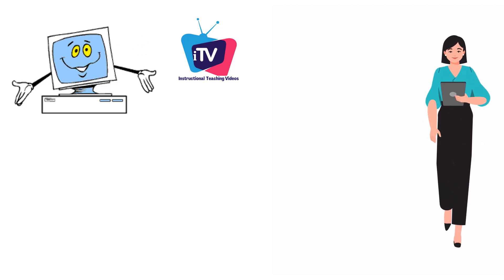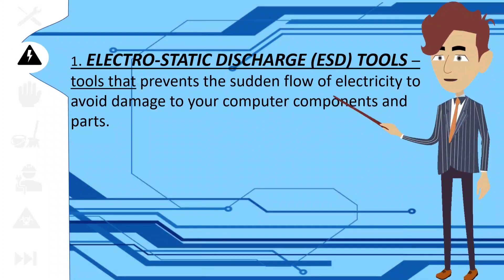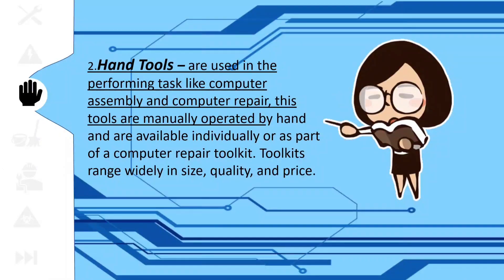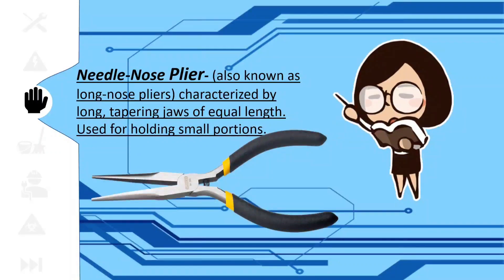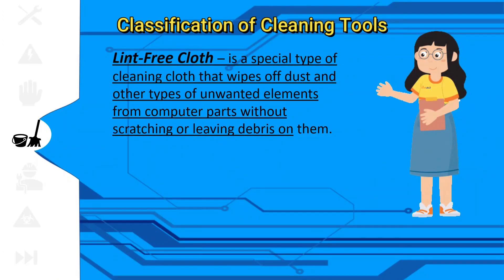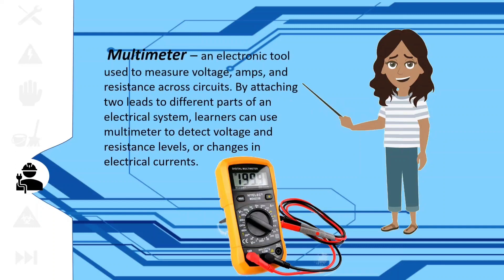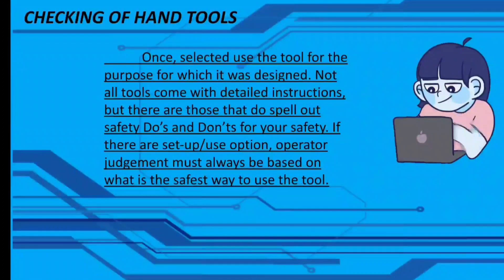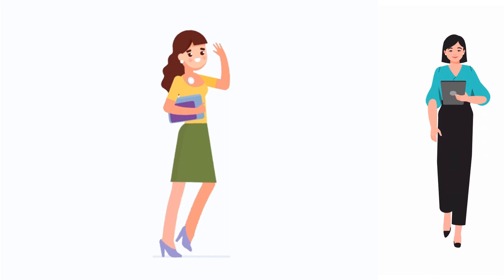Computer Hardware Tools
Hello There… welcome back to ITV…
Another day of gaining knowledge
For today’s video we are going to talk about….